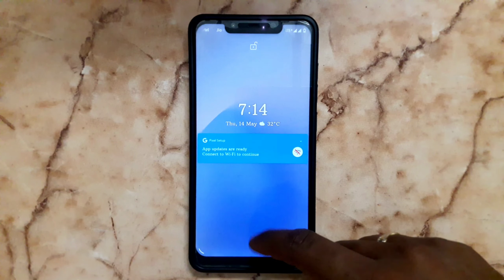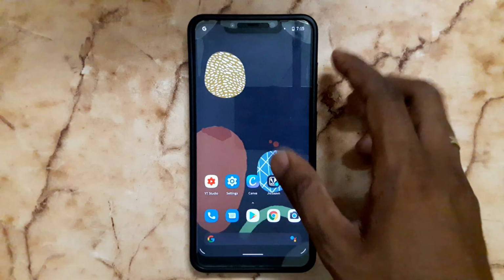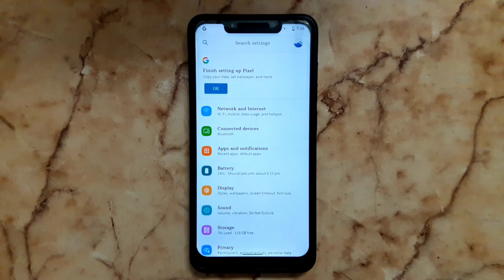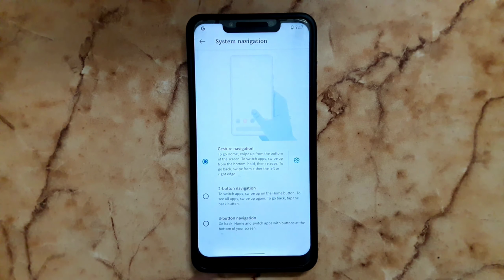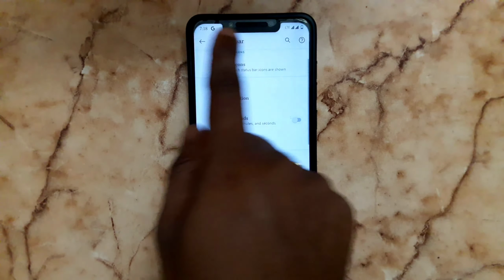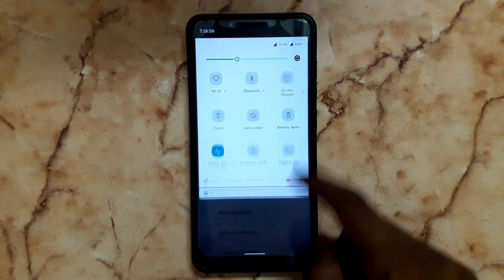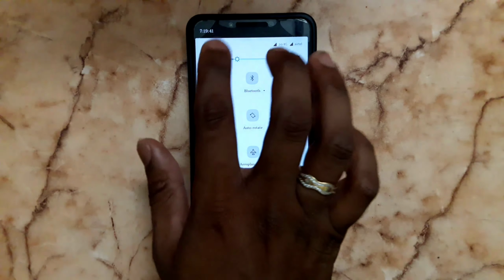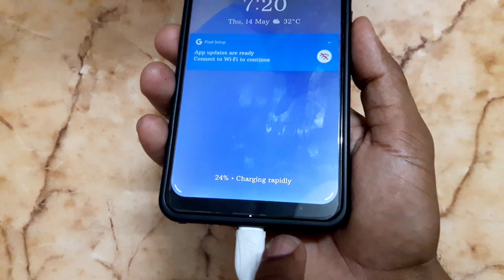Poco F1 || PixelExperience + Edition Android 10 || Review